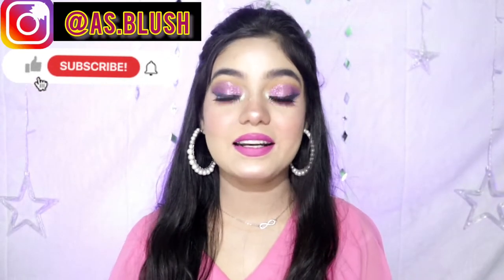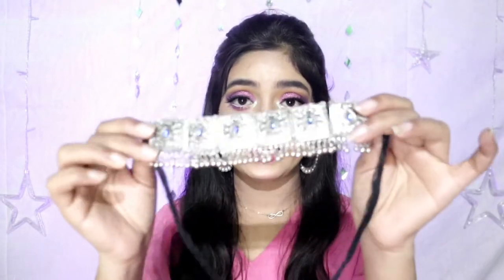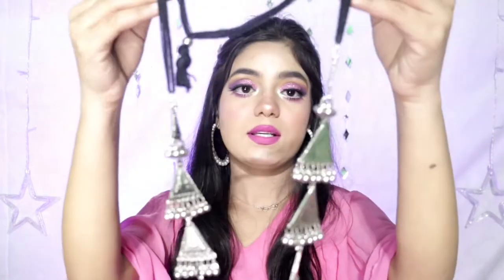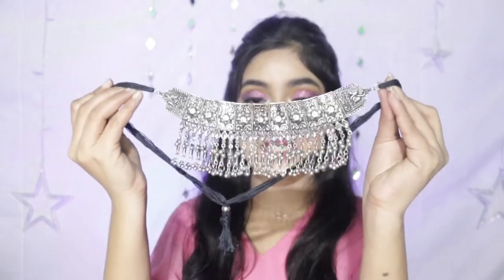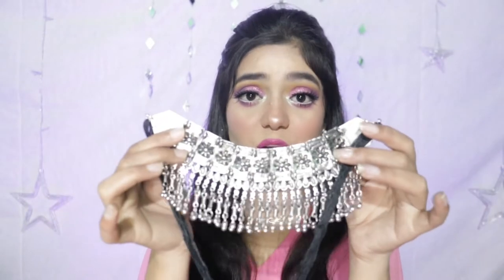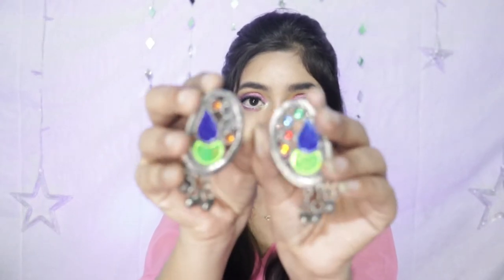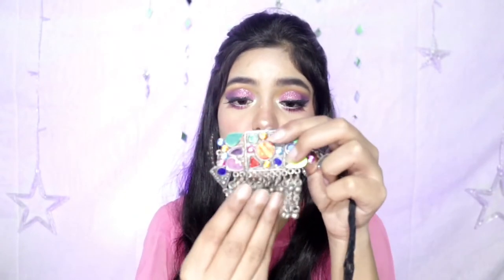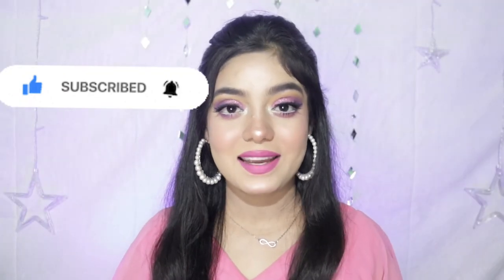MEESHO TRENDING AFGHANI OXIDIZED JEWELLERY HAUL🌸|UNDER 250 PARTY OXIDIZED JEWELLERY||AS BLUSH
HII GUYS 🌸
TODAY I'M SHARING ANOTHER MEESHO HAUL WITH YOU ALL 🌸
I HOPE YOU WILL LOVE THIS 🌸

DO LIKE LIKE LIKE LIKE LIKE LIKE LIKE

PRODUCTS CODE
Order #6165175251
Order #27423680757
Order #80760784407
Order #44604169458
Order #70835344

see you in my next video till then bye take care 🌸

LOVE
XOXO

MEESHO JEWELRY,MEESHOJEWLLERYHAUL
PARTYWEARMEESHOJEWELLERYHAUL
MEESHOHAUL , UNDER250MEESHOJEWELLERY
OXIDIZEDMEESHOJEWLLERYHAUL
AFFORDABLEOXIDIZEDJEWELLERY
AFGHANIJEWLERY MEESHO